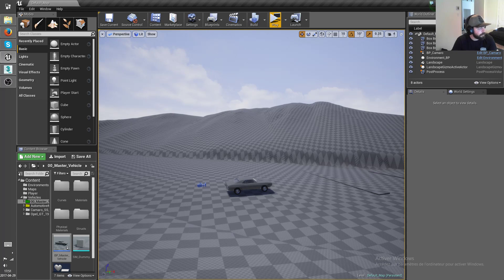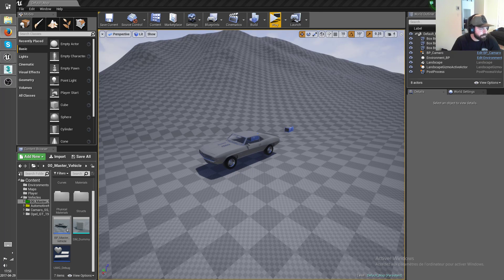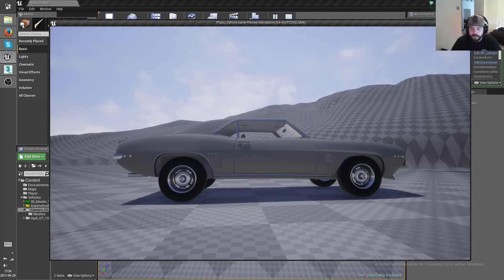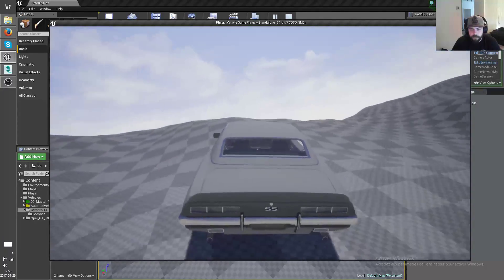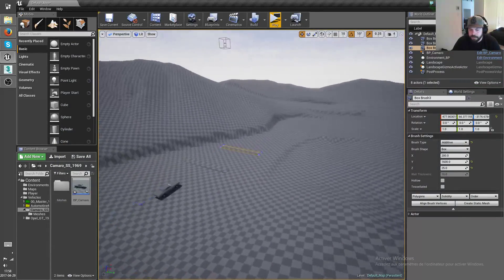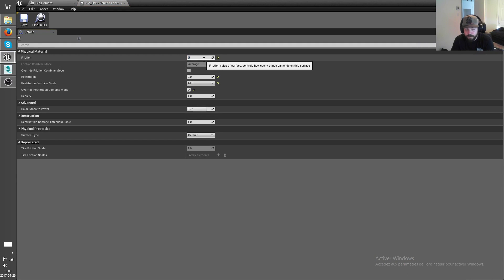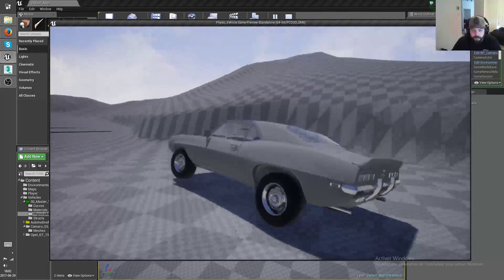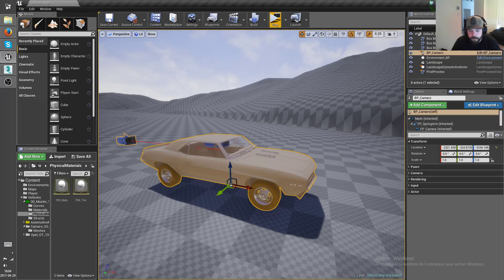Custom Physic Vehicle V.2.0 !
wow, Forgot 3ds max was running. I have an average of 96 fps, not 75. And my computer really is not what you could call a beast or anything.